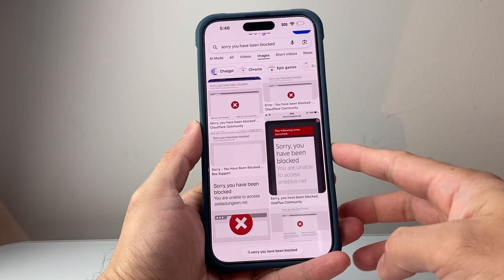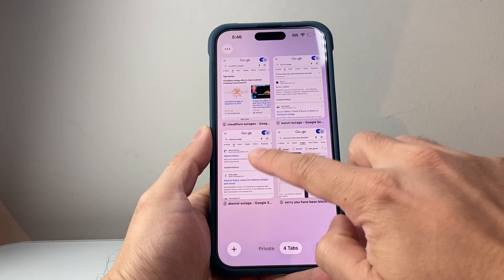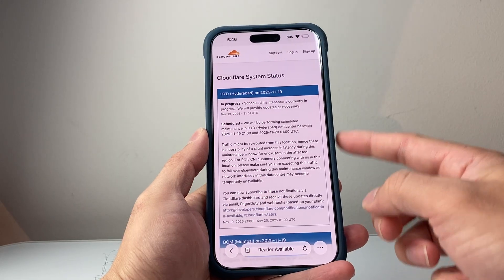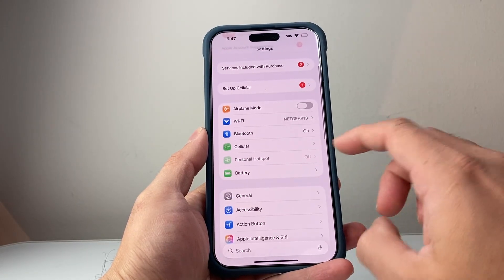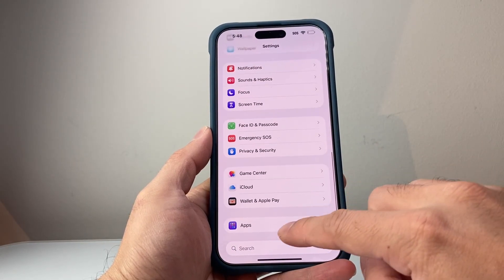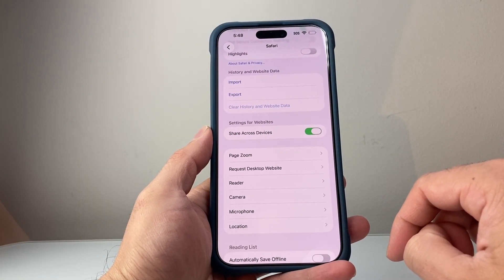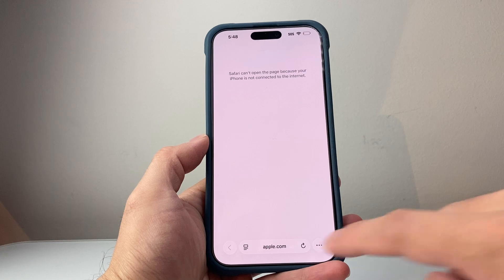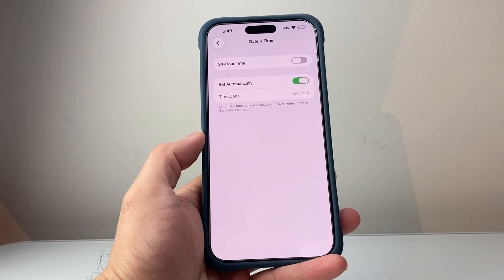How To Fix Sorry, You Have Been Blocked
If you are getting the message, “Sorry, you have been blocked” on any website, you can follow these steps to fix it.